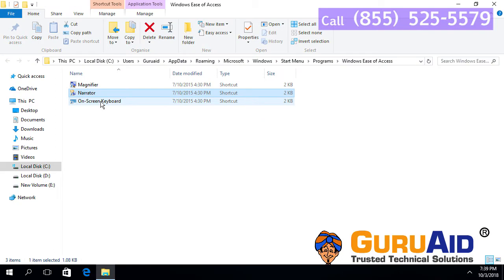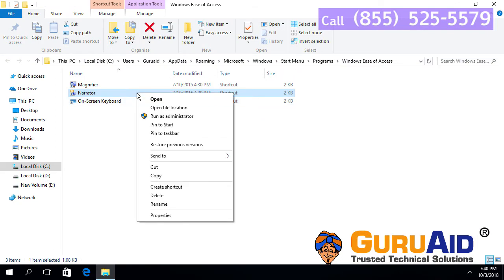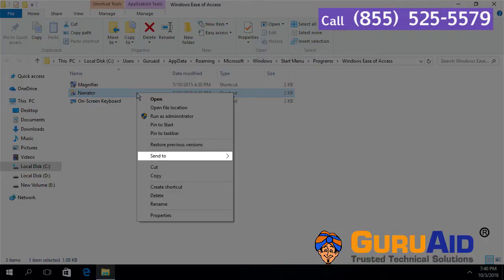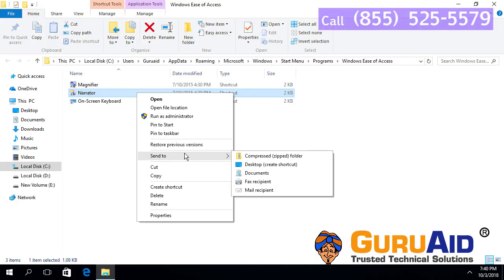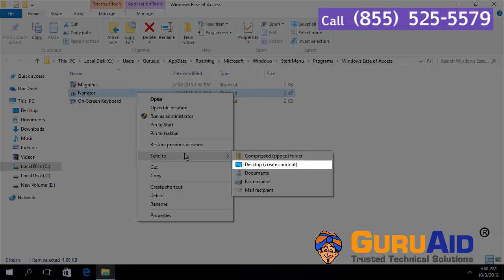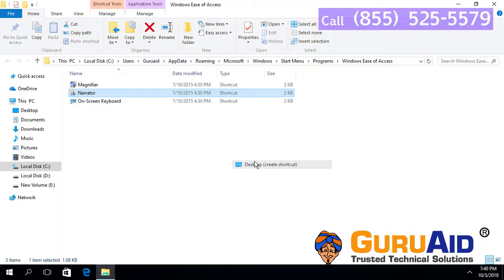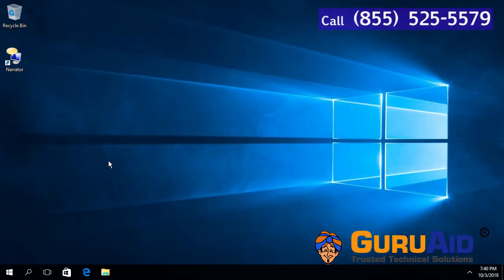How to Add Desktop Shortcut of Narrator on Windows® 10 - GuruAid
Watch GuruAid’s latest video on How to Add Desktop Shortcut of Narrator on Windows 10. Windows Narrator, which is a built-in accessibility feature that can read text on your computer screen aloud. A text-to-voice translation program, gives the vision-impaired a chance at using a PC. Narrator dutifully reads Windows’ menus and text, but in an irritating, robotic voice. If you’ve accidentally enabled the Narrator feature in Microsoft Windows 10 and hear a narrator voice when you type, start your computer, or mouse over an item. You can turn it off with a simple setting. For quick access you can add Desktop Shortcut of Narrator on Windows 10. In this tutorial video will show you How to Add Desktop Shortcut of Narrator on Windows 10.